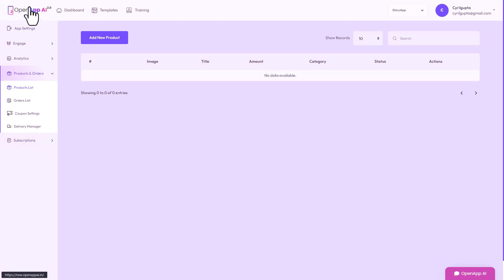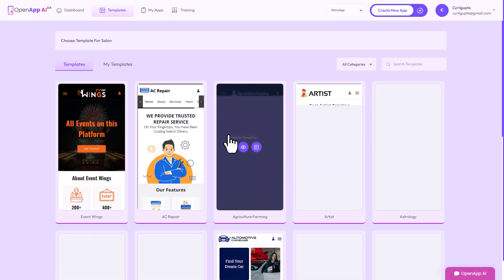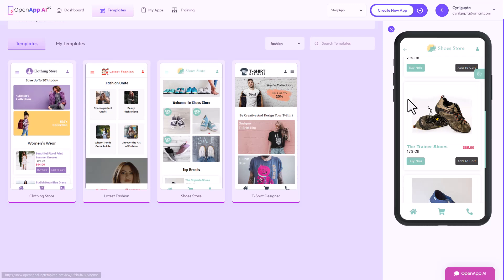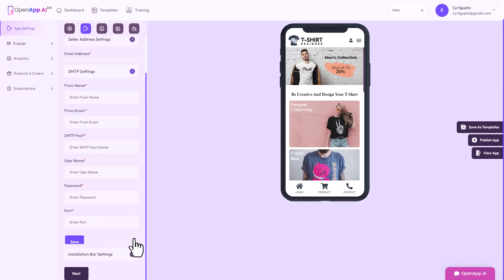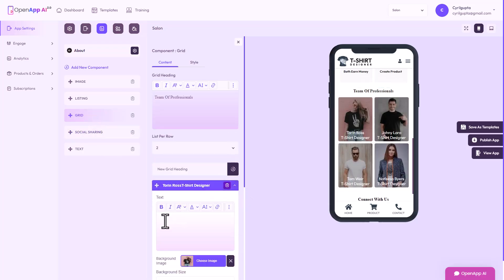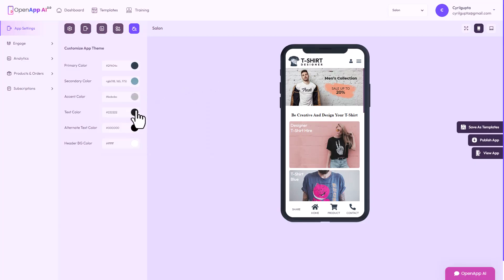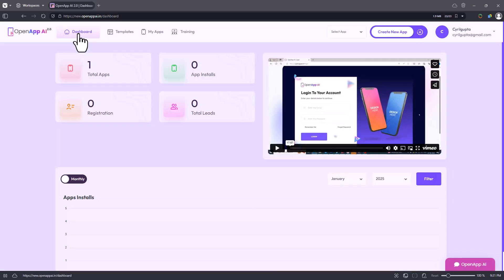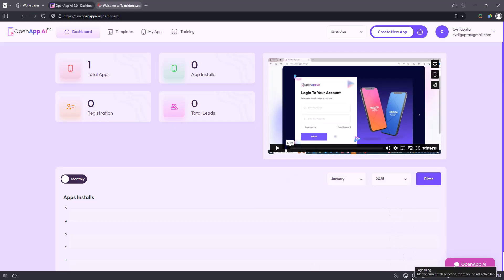OpenApp Review - Create Native apps for local businesses